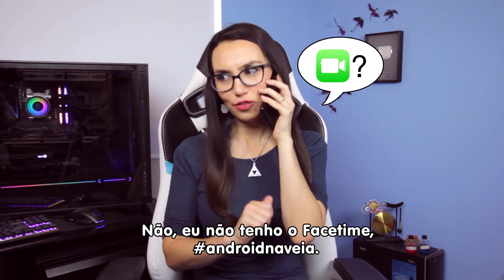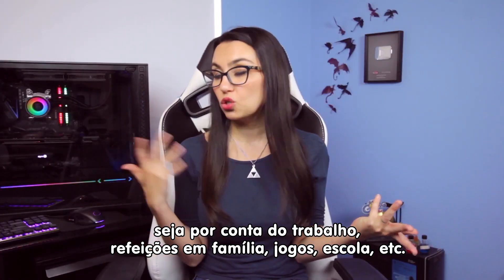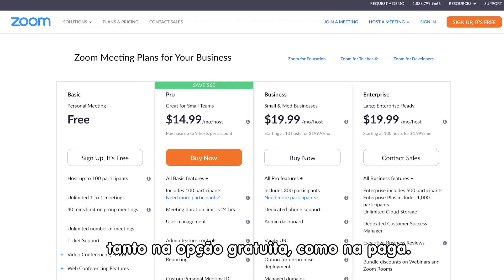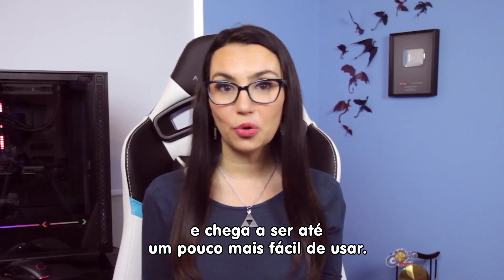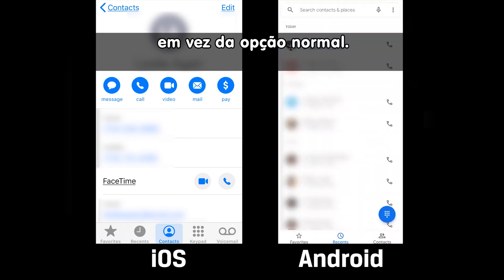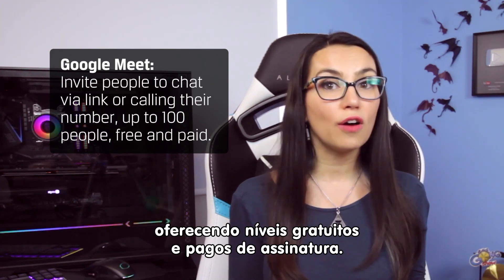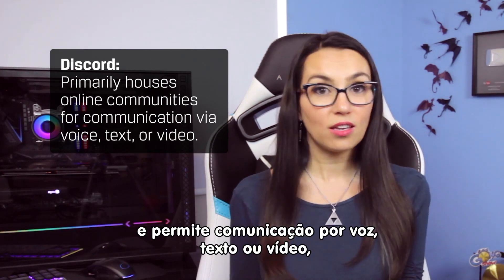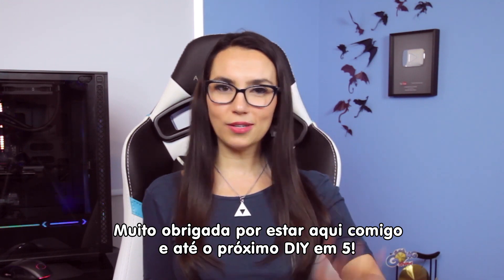Vídeo Chamada: Zoom, Google Meet e mais! - Dicas de Home Office ep 03 - Kingston Brasil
Existem várias opções de programas para videoconferência como Zoom, Skype, Teams, Google Duo, Google Meet, Facetime, Facebook Messenger e até o Discord. Mas como usar cada uma delas? Como fazer video chamada com mais de uma pessoa? Ou qual é a diferença entre elas?

Agora que esses aplicativos chegaram para fazer parte da nossa vida existem tantas dúvidas sobre como usá-los! Mas fica tranquilo, que nesse episódio do DIY em 5 a Trisha vai se aventurar por todos esses aplicativos de videoconferência, e no final desse episódio você poderá escolher qual o melhor para você!

Conta pra gente nos comentários, por onde você faz suas vídeo chamadas?